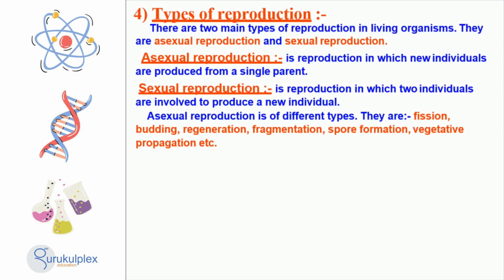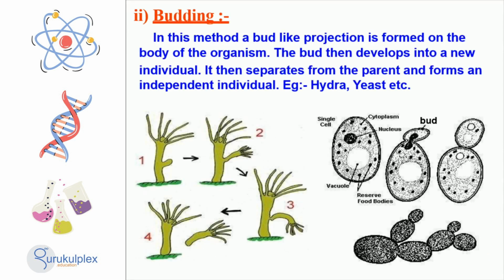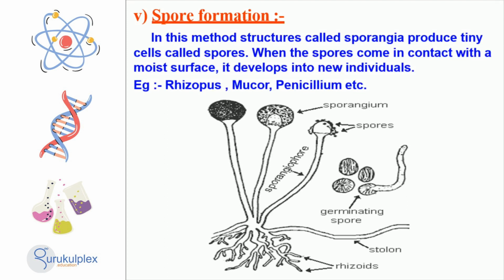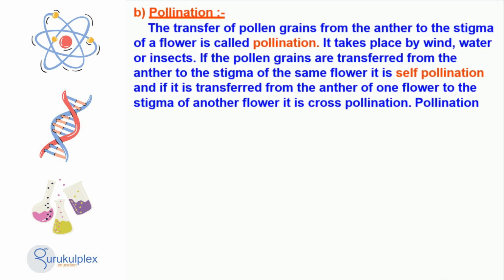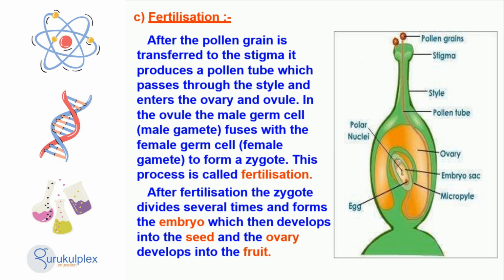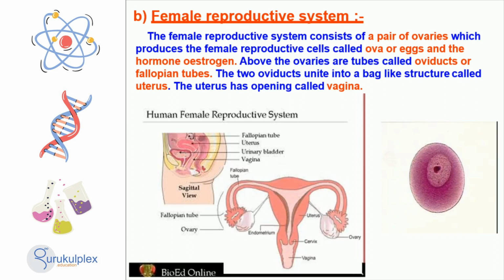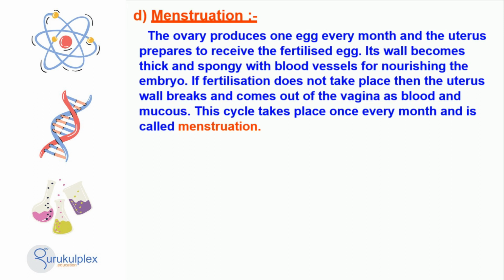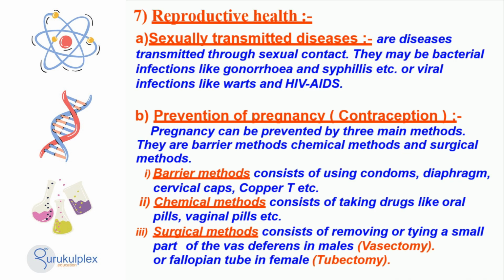How Do Organisms Reproduce 1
Welcome, curious learners, to Gurukulplex, your one-stop destination for comprehensive and engaging education! If you're on the lookout for an easy-to-understand video on the intriguing topic of 'How Do Organisms Reproduce' for Class 10 Science, your search ends right here. Prepare to be captivated by our short yet comprehensive video that will unravel all the mysteries surrounding this fascinating subject.

In this carefully curated video, we have combined the power of clear explanations, concise facts, and interactive visuals to provide you with an immersive learning experience. Our goal is to make the complex processes of reproduction accessible, enjoyable, and easily comprehensible.

We will embark on a fascinating journey into the world of reproduction, exploring why it is a fundamental aspect of life. From the simplest organisms to complex beings, we will examine the various methods by which organisms ensure the continuity of their species.

Through our video, you will discover the remarkable processes of asexual and sexual reproduction. We will delve into the mechanisms of cell division, such as mitosis and meiosis, and explore how these processes contribute to the reproduction of organisms. Visual aids and diagrams will help you visualize these intricate processes, making learning both engaging and memorable.

But that's not all! We will also dive into the significance of reproduction in the context of evolution and the survival of species. You will gain insights into the mechanisms of inheritance, genetic variation, and the role they play in shaping the diversity of life on Earth.

Our expert instructors will provide clear and concise explanations, ensuring that you grasp the fundamental concepts with utmost clarity. Complex terminology will be demystified, making it easy for you to understand and apply these concepts in real-life scenarios.

We understand that active learning is key to deepening your understanding. That's why our video includes interactive elements and thought-provoking questions to test your knowledge and foster critical thinking. By actively engaging with the material, you will solidify your understanding and be able to confidently navigate the realm of reproduction.

At Gurukulplex, we believe that learning should be an enjoyable experience. That's why our video is designed to captivate your attention and make your learning journey a delightful one. Short, concise, and packed with information, it is tailored to accommodate your learning preferences and ensure maximum retention of knowledge.

So, my eager learners, seize this opportunity to unravel the secrets of reproduction and embrace the wonders of life's continuity. Let our easy-to-understand video on 'How Do Organisms Reproduce' be your guiding light, illuminating the path to knowledge and discovery. Watch now and embark on a captivating learning journey where you will understand how organisms reproduce, why it is important, and the various processes involved.

Get ready to enjoy your learning journey with Gurukulplex, where education meets excitement. The mysteries of reproduction await you - hit play now and let us be your trusted companion in this exhilarating quest for knowledge!